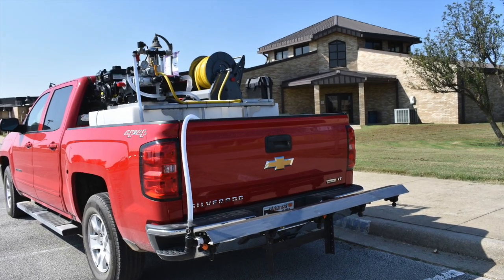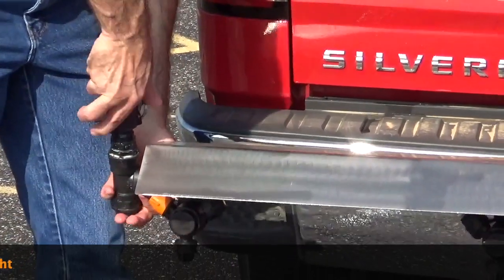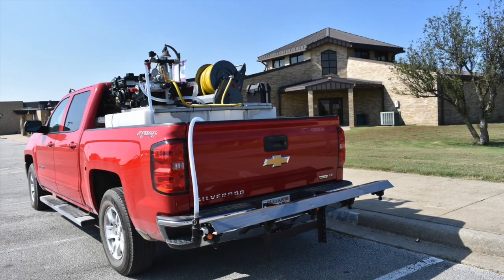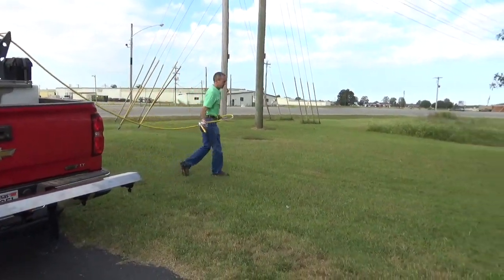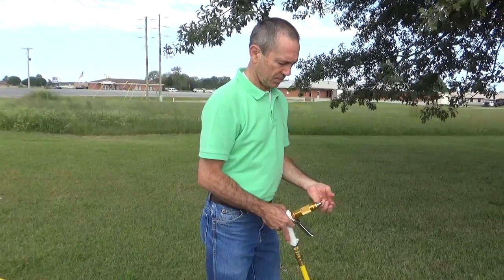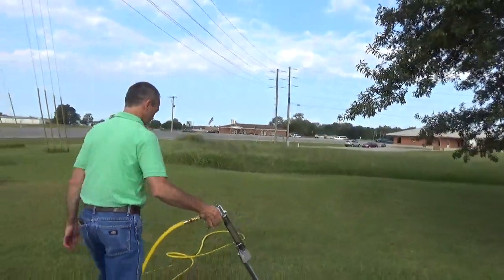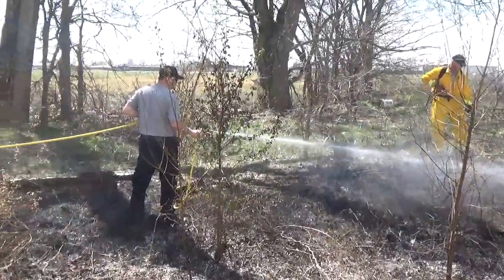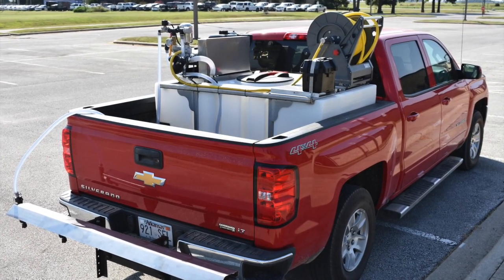GNC Industries, Inc. Anti-Icing Sprayer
This sprayer will keep working all year long. A true workhorse sprayer.